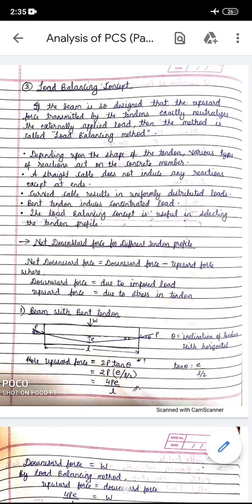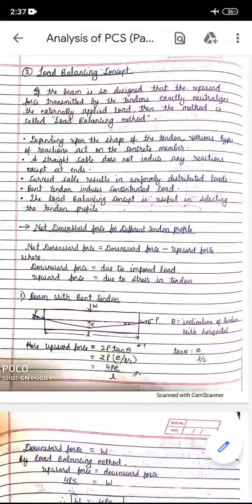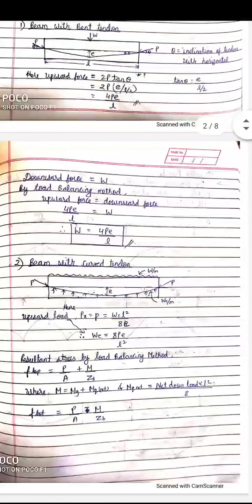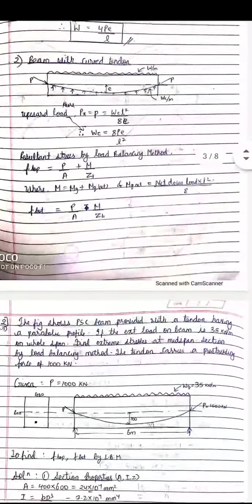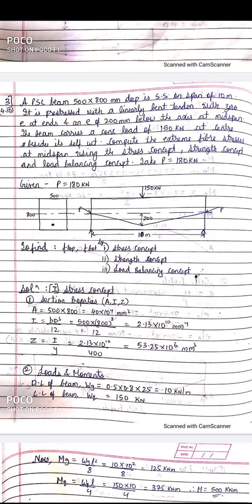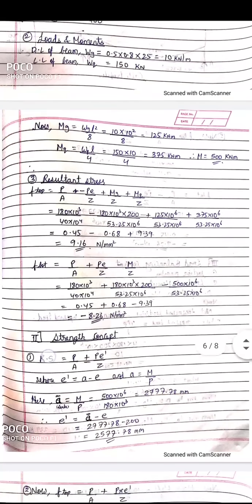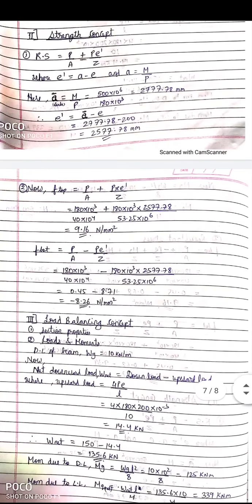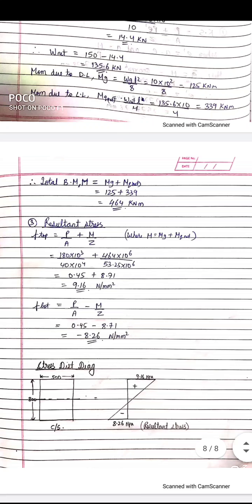Analysis of PCS Part 4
Load balancing concept